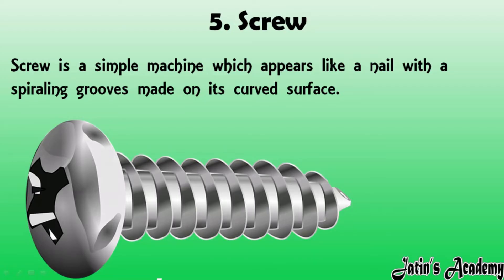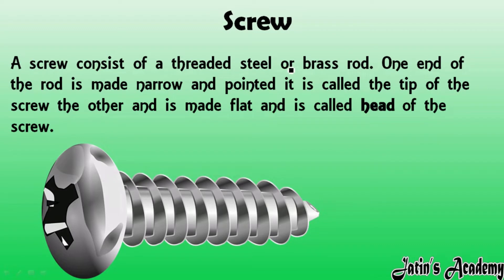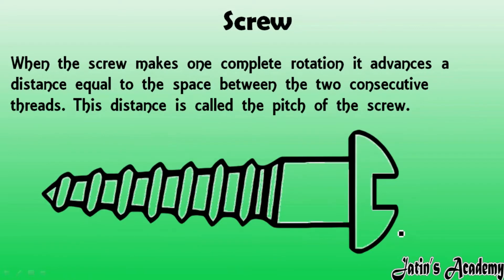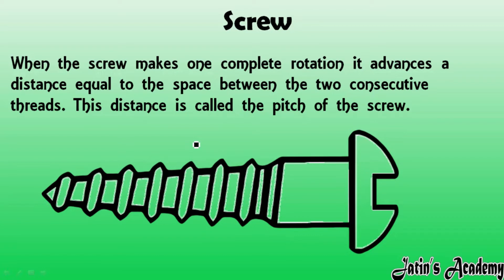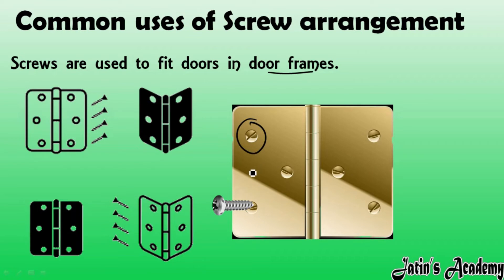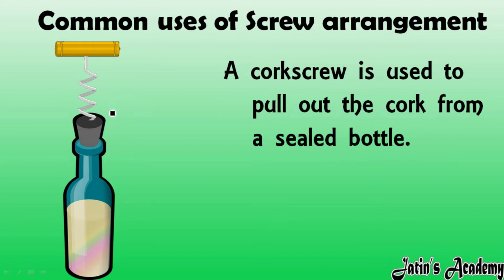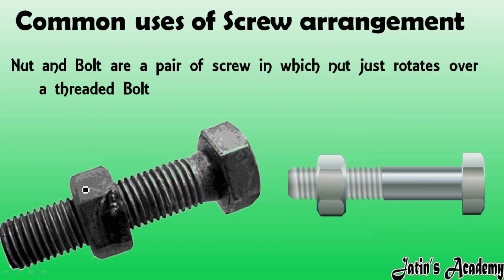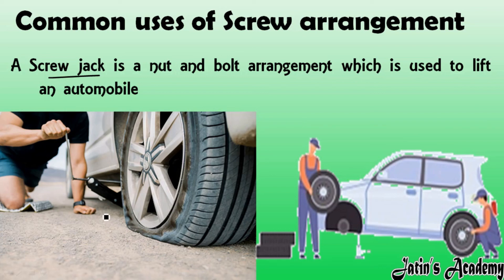Define screw with suitable examples and common uses class 6th physics ICSE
Screw is a simple machine which appears like a nail, with a spiraling grooves made on its curved surface,
A screw consist of a threaded steel or brass rod, One end of the rod is made narrow and pointed it is called the tip of the screw, the other and is made flat and is called head of the screw,
When the screw makes one complete rotation, it advances a distance equal to the space between the two consecutive threads, This distance is called the pitch of the screw,
Screws are used to fit doors in door frames.